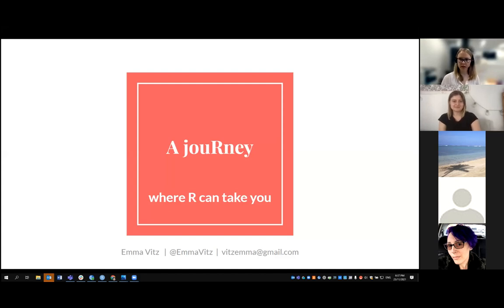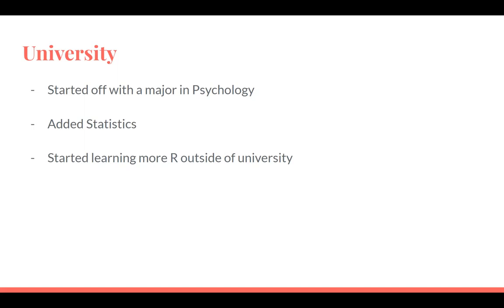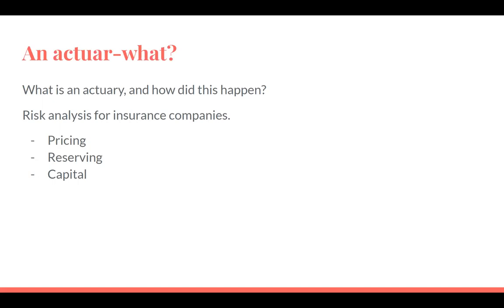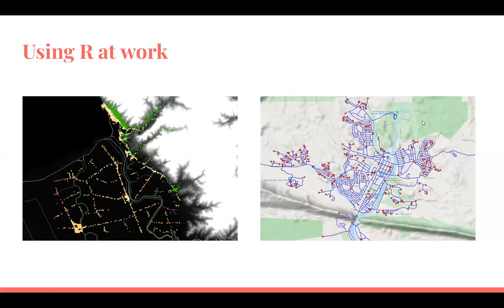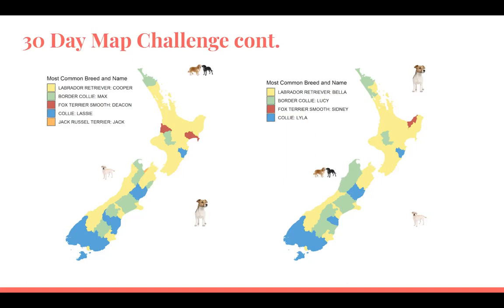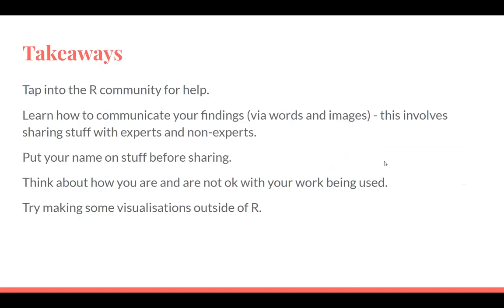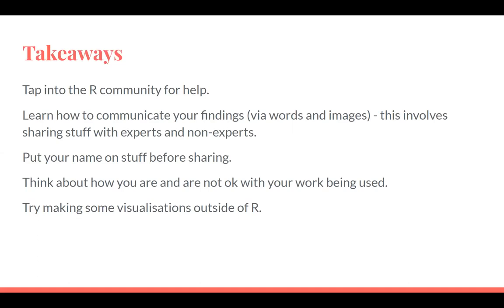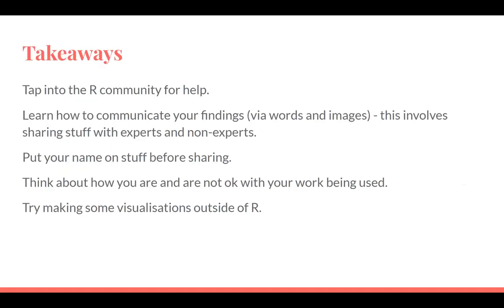R-Ladies Auckland (English) - A jouRney: where R can take you - Emma Vitz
Talk from R-Ladies Auckland Event:
A jouRney: where R can take you
Thursday, November 25, 2021

Overview: Emma talks about her jouRney from teaching herself R as a student to using it at work and delving into data journalism using R. She makes the case for tapping into the R community and sharing your work publicly, and shares some examples of where this has taken her, including her viral maps on the NZ housing market.

Emma's Bio: Emma Vitz is an actuarial analyst working as a consultant in the insurance industry. She also dabbles in some data journalism on the side. Emma is particularly interested in social inequity, climate risk and natural disasters, and enjoys using R across all of her work.